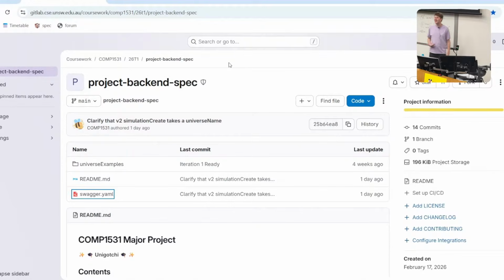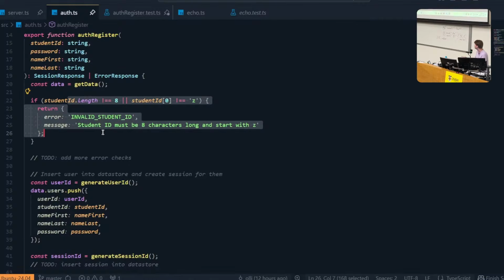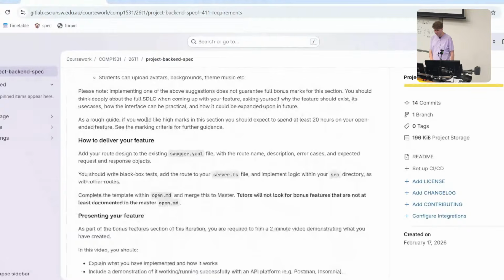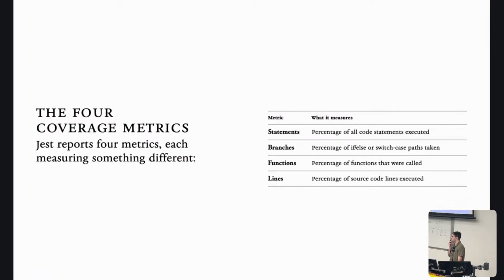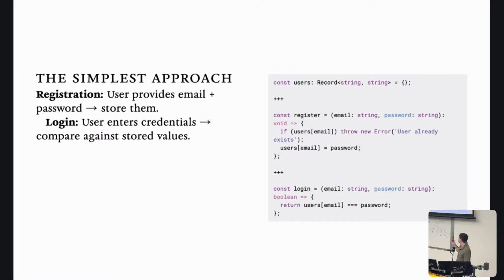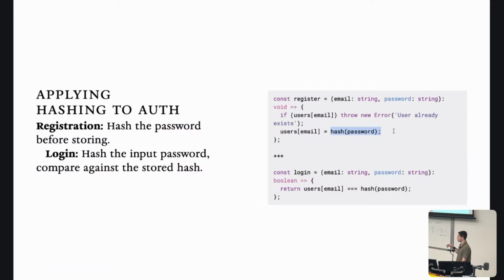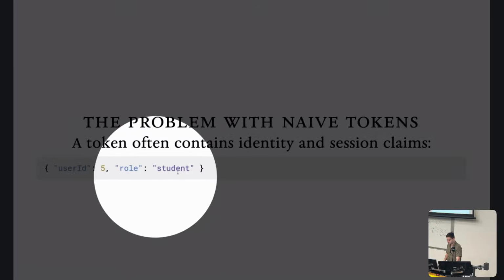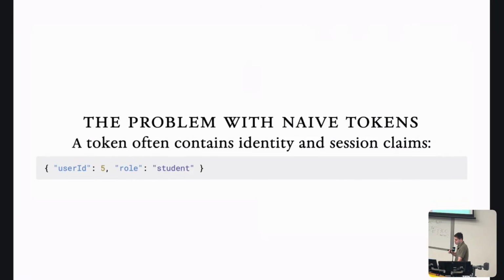COMP1531 Week 7 Lecture 1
Topics:  🍓 Iteration 2, 🌐 Auth, 🎨Conceptual Modelling
Location: J17 Ainsworth G03 | Online
Time: 31st March, Tuesday 1 pm - 3 pm (Week 7)